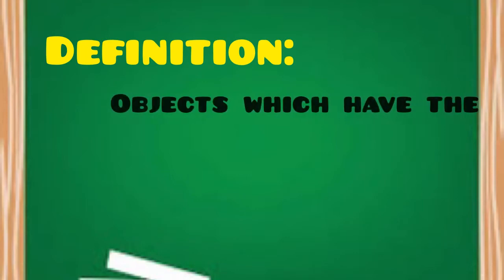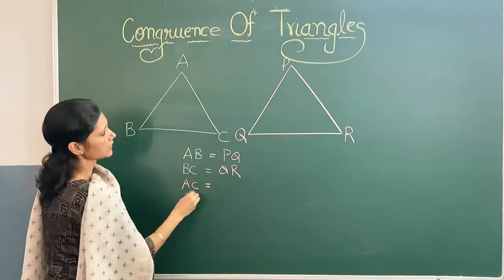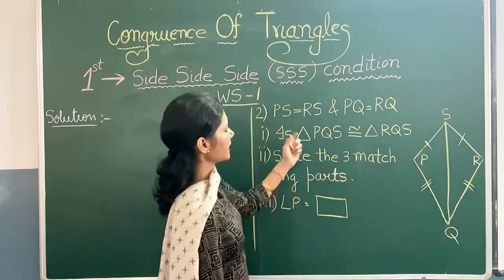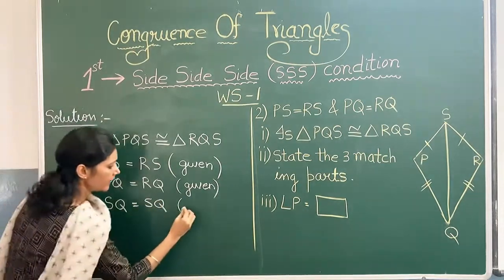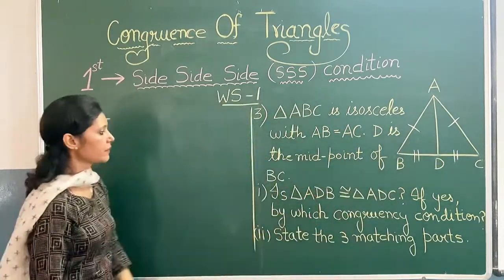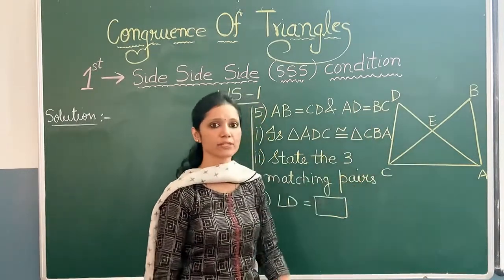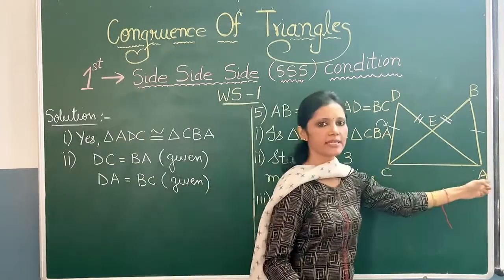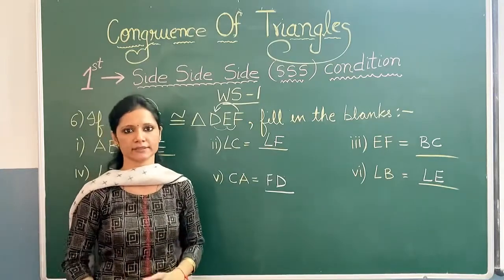Class 7 side side side congruence by Harinder Arora